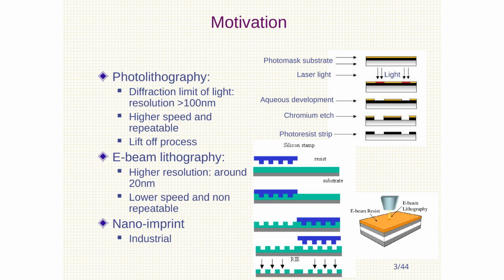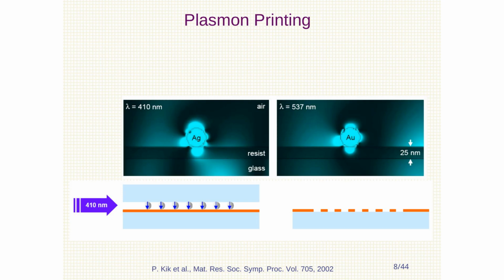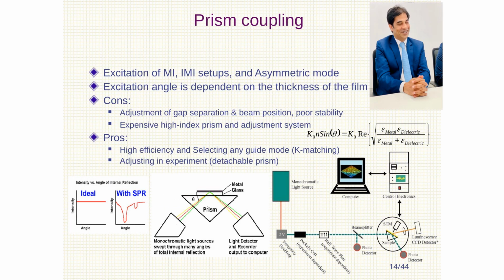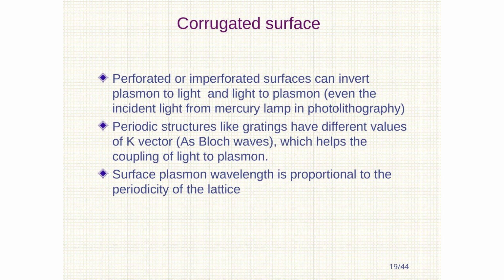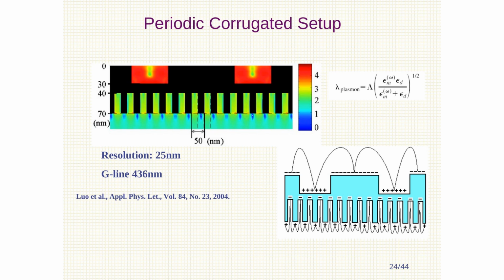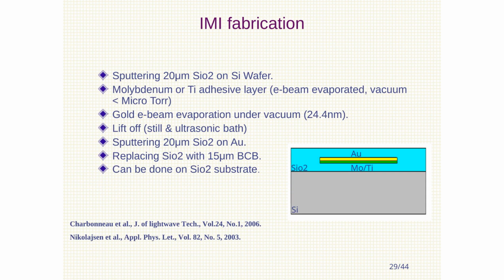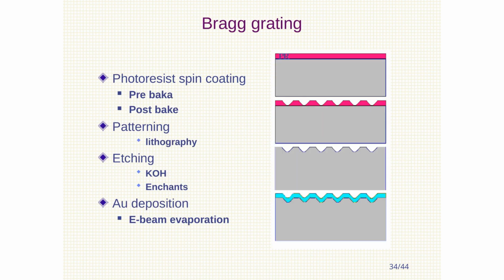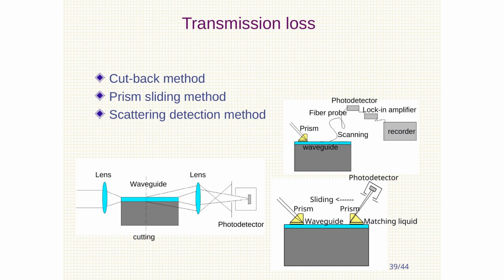Introduction to Fabrication and Characterization of Plasmonic Waveguides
Welcome to Knowledge Without Limits — where curiosity meets clarity, and learning knows no boundaries.

We bring you powerful insights from around the world in education, science, technology, innovation, and global knowledge. From in-depth explainers to real-world applications, we explore ideas that shape the future and connect cultures.

🎓 Explore topics in:

Emerging Technologies & AI
Global Education Trends
Science & Research Explained
Thought Leadership & Innovation
History, Culture & International Affairs
Digital Learning & EdTech
Whether you're a student, educator, professional, or lifelong learner — this is your space to grow, discover, and think beyond limits.

🌍 Because knowledge should never be limited by borders — or anything else.